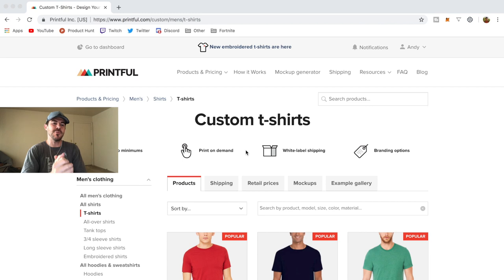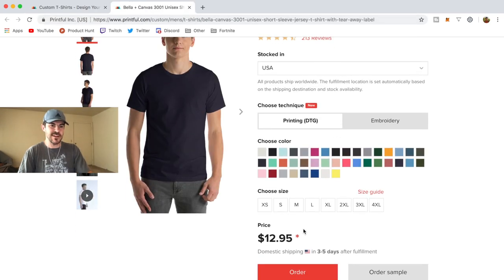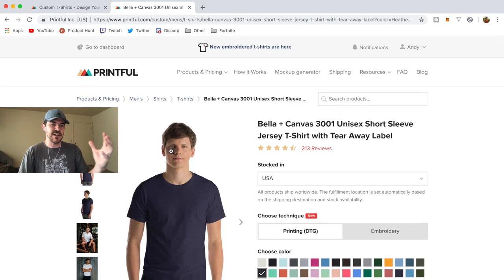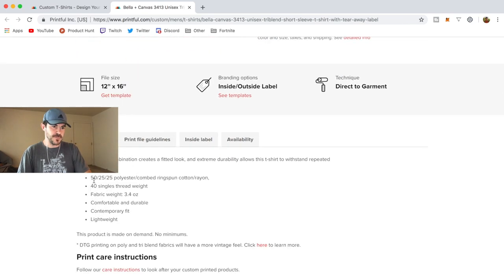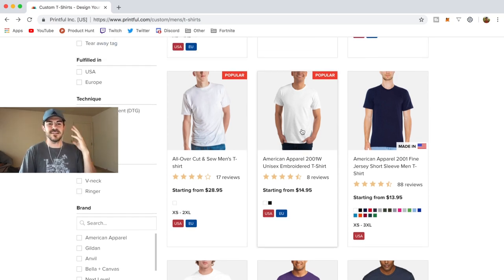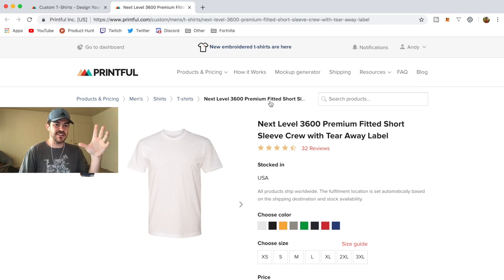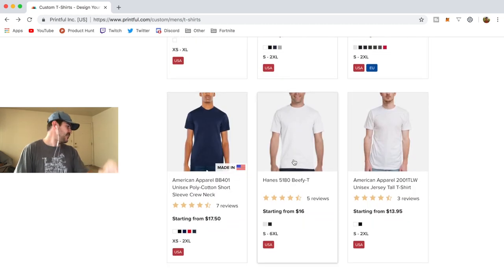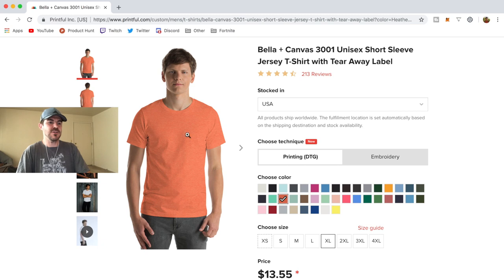The Best & Worst T-Shirts on Printful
The Best & Worst T-Shirts on Printful - A review of which shirts will work best for you when selling pod products from Printful.